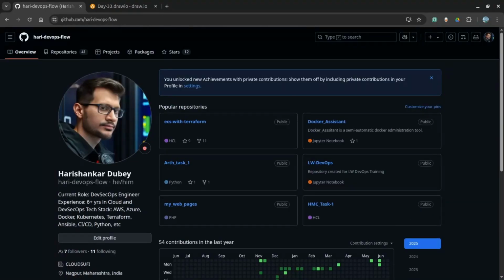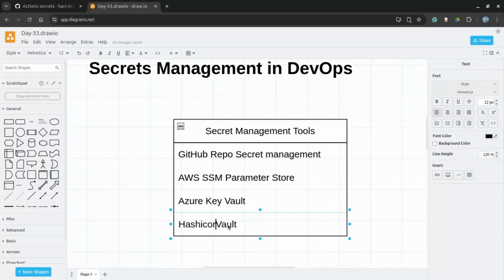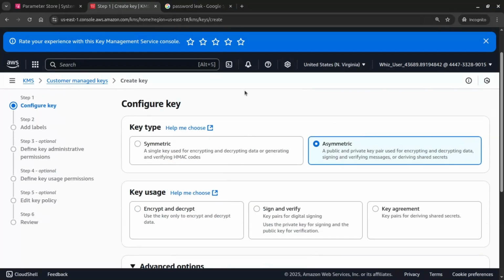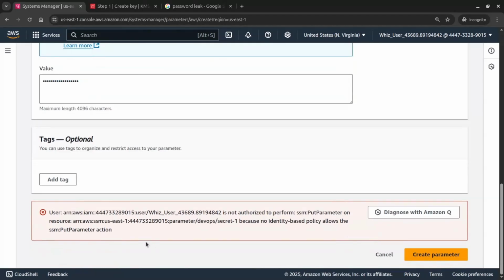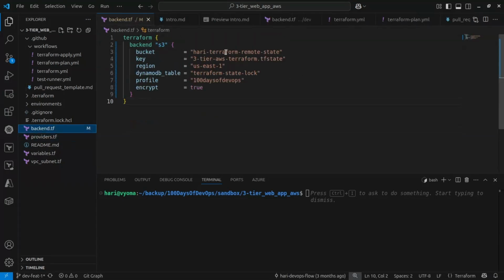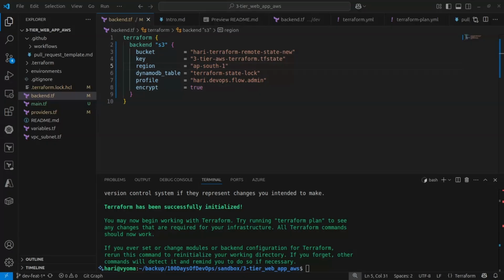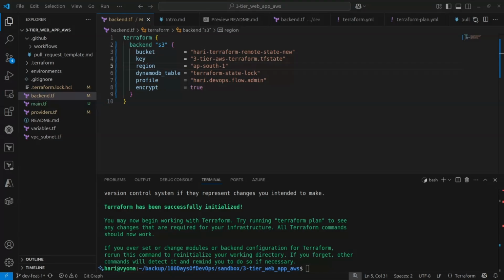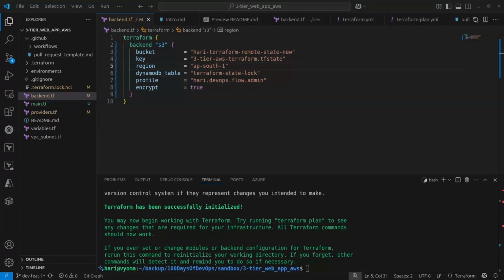Day33 of 100DaysOfDevOps Secret Management in Terraform with AWS SSM Parameter Store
🎯 Day33 of 100DaysOfDevOps – Let’s talk about Secrets Management in DevOps!

In this video, I’ll show you how to securely store and retrieve secrets using AWS Systems Manager (SSM) Parameter Store and Terraform. 🔐

You'll learn:
➟ Why secrets management is essential in DevOps
➟ What AWS SSM Parameter Store is and how it works
➟ How to integrate secrets into Terraform projects securely
➟ Best practices to avoid hardcoding secrets
➟ How IAM policies control access to secrets
➟ Pros and cons vs. AWS Secrets Manager

🛠 Demo covered:
✅ Creating a SecureString parameter in AWS SSM
✅ Referencing the secret securely in Terraform
✅ Printing (or suppressing) secrets during Terraform apply

📚 This is a must-know skill for any DevOps engineer working with infrastructure automation!

🔗 Related Resources:
➟ AWS CLI